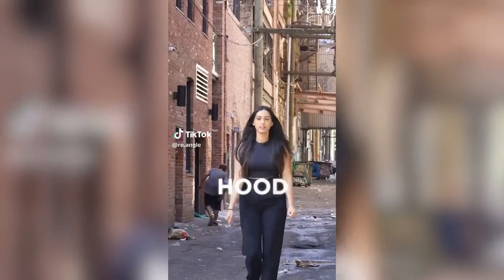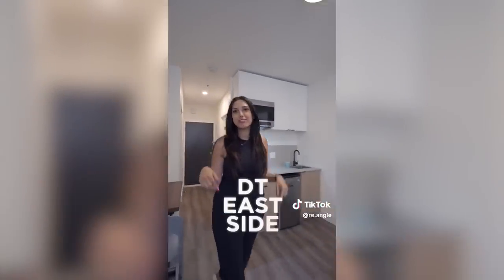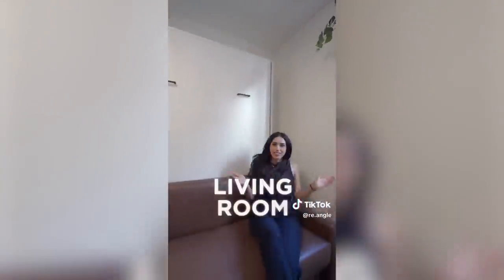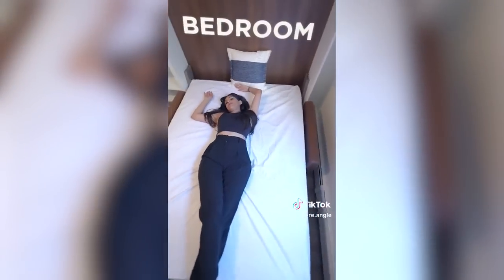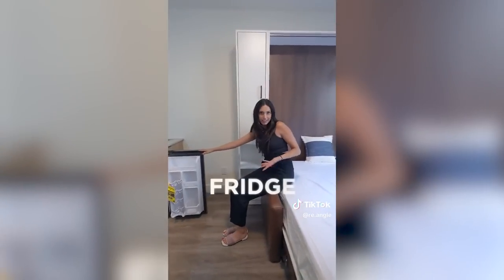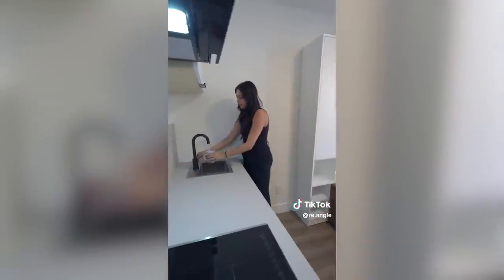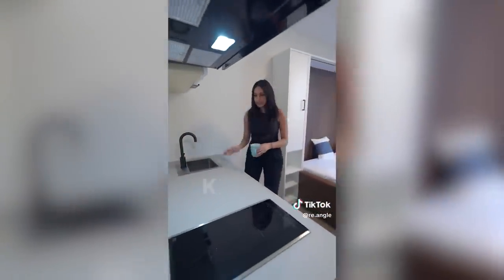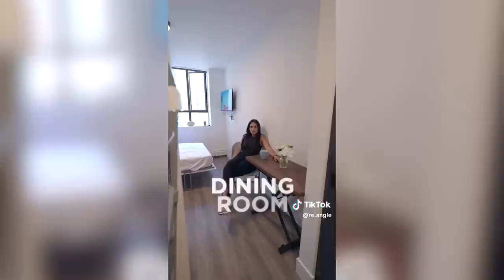Your home after 8 years of Trudeau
$2,000 a month to live in a 200 sq.ft. room in one of the most drug and crime-heavy neighbourhoods in Canada.

Housing, after 8 years of Trudeau and the NDP.